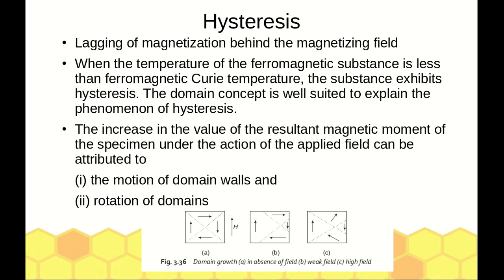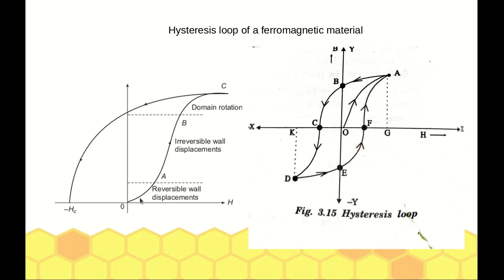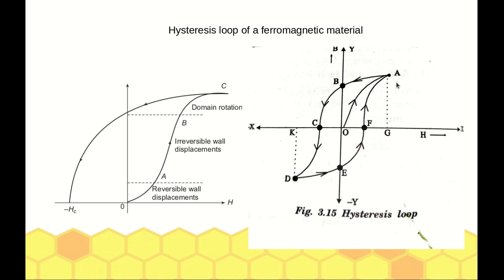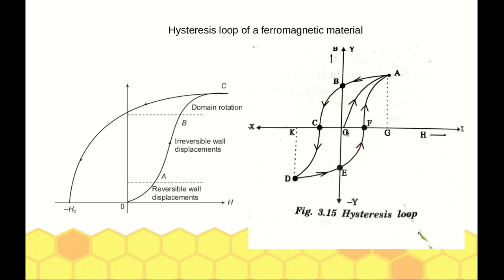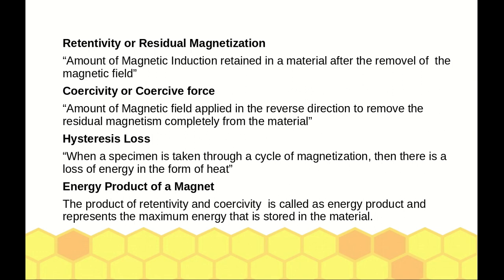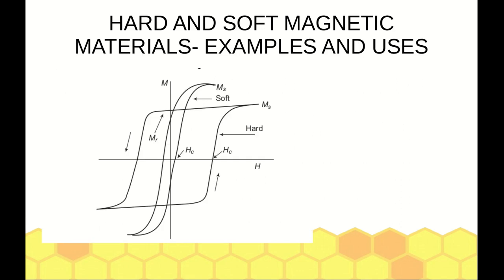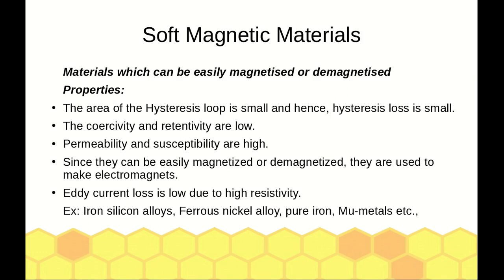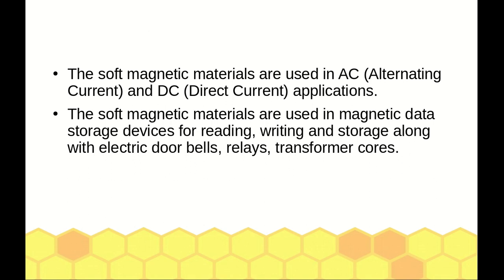Lecture 5, Hysteresis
PH8252 Unit-III
Hysteresis, Hard and soft magnetic materials